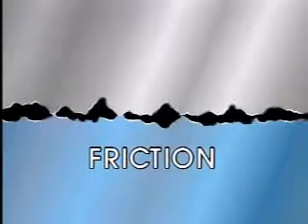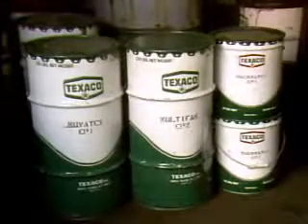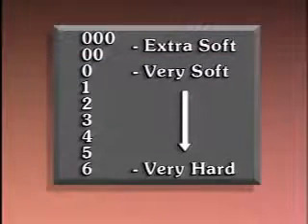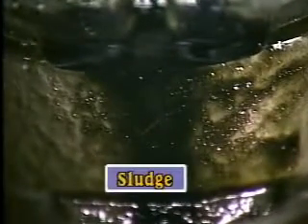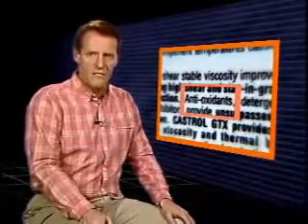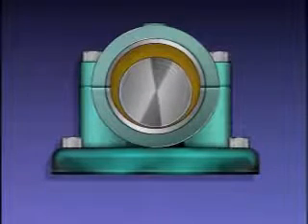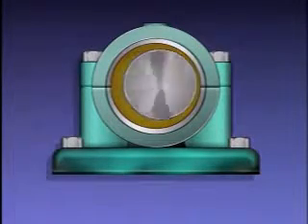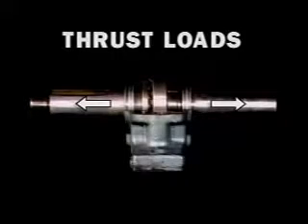lubricants and bearings